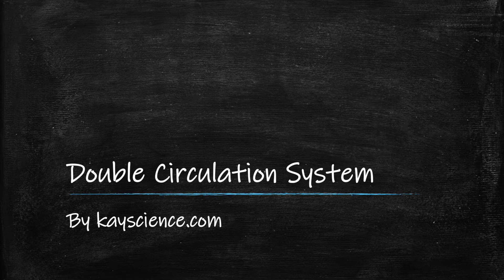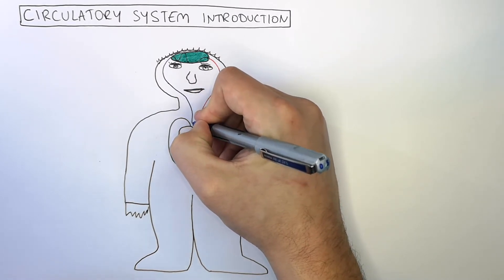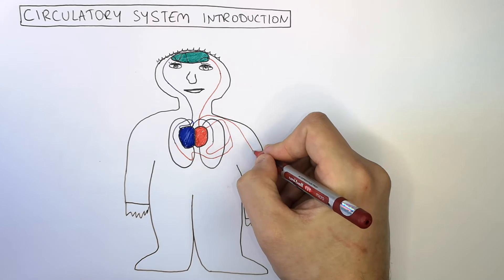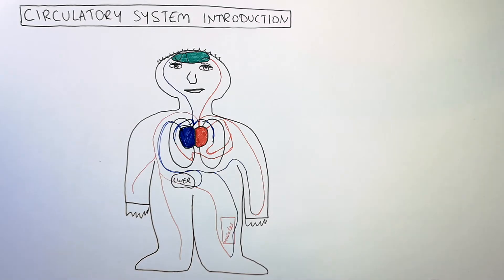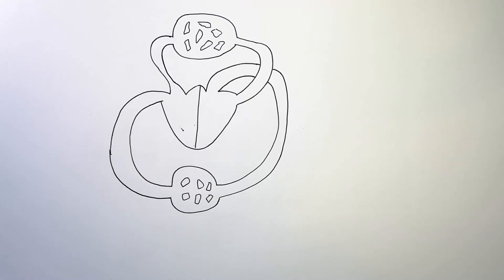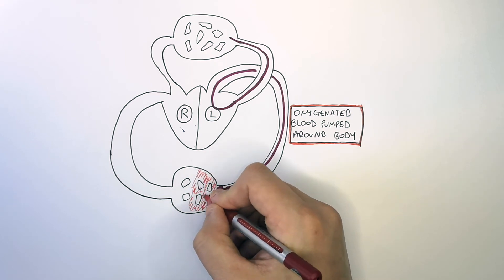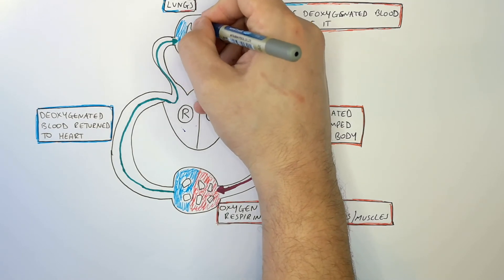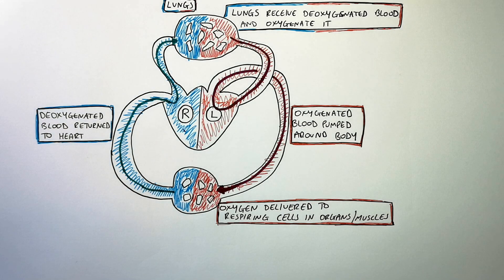Double Circulation of The Heart - GCSE Biology | kayscience.com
the heart forms part of the double circulation system in humans and mammals. two sides of the heart, one pumps blood around the body, and one side pumps blood to the lungs.